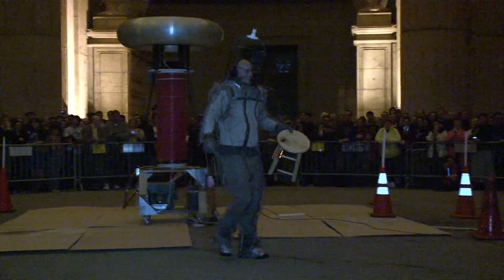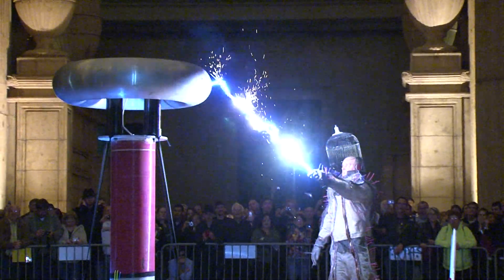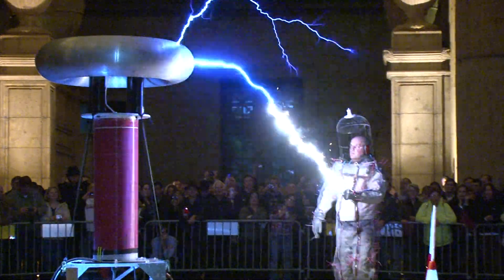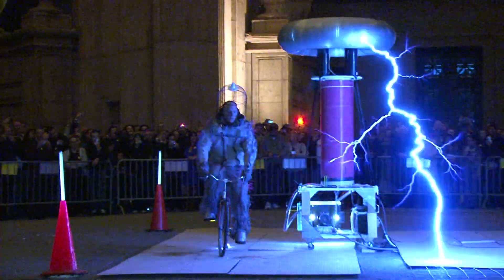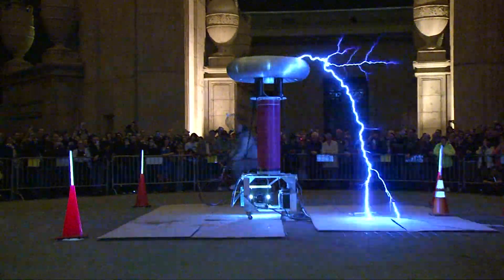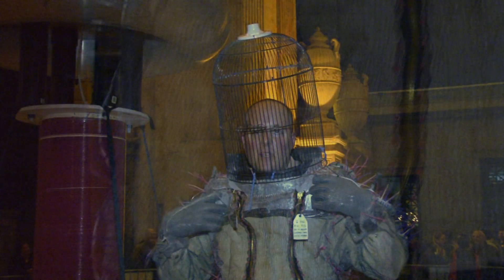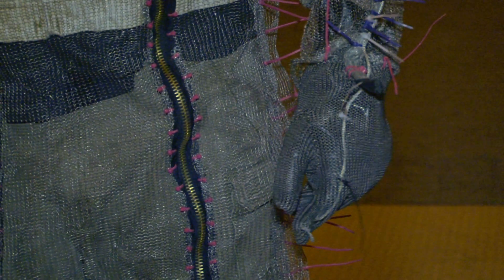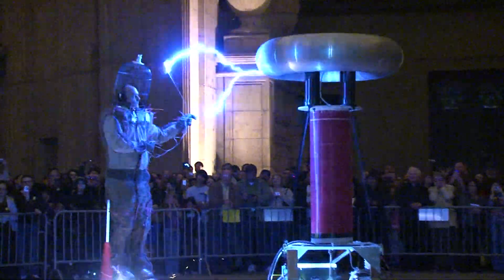Man vs. Electricity: Meet Dr. Megavolt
Sporting a stainless steel knitted mesh suit and a Tesla coil capable of producing 200,000 volts, Austin Richards ('Dr. Megavolt') puts on an electrifying performance at San Francisco's Exploratorium.
Special thanks  to The Exploratorium, San Francisco, California